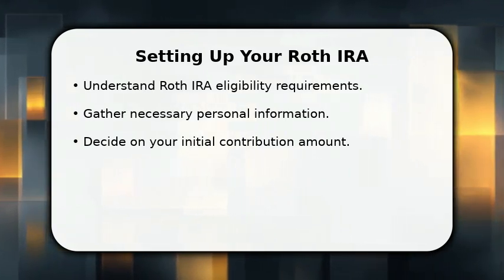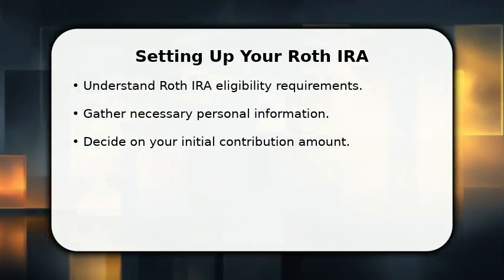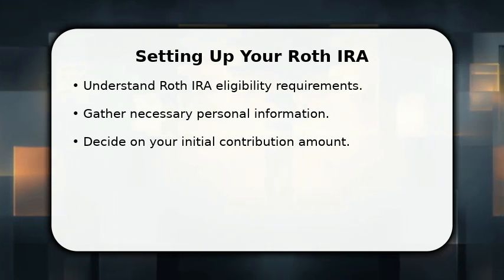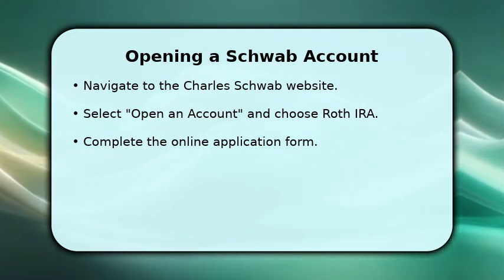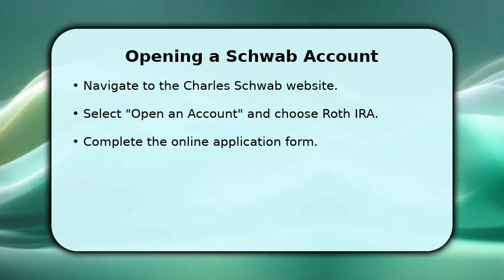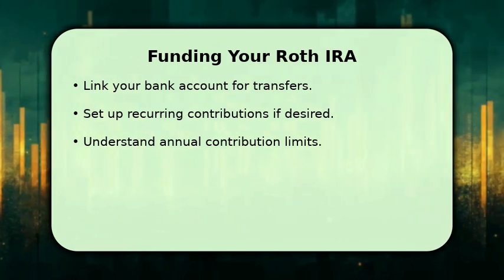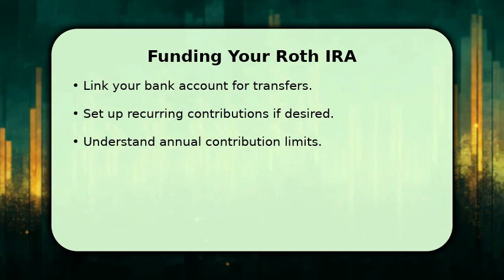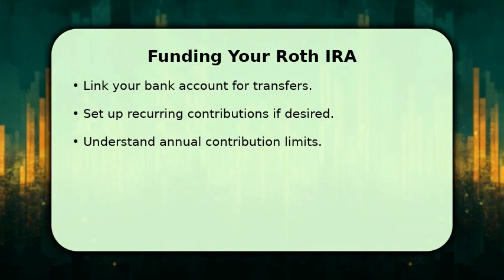How to Set Up a Charles Schwab Roth IRA - Full Guide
▸ (f) In this comprehensive guide, we'll walk you through the step-by-step process of setting up a Charles Schwab Roth IRA. From understanding the benefits and eligibility criteria to opening and funding your account, we'll cover everything you need to know. Whether you're new to IRAs or looking to optimize your retirement savings, this video will provide valuable insights and practical advice.